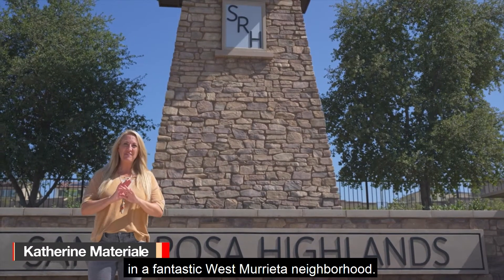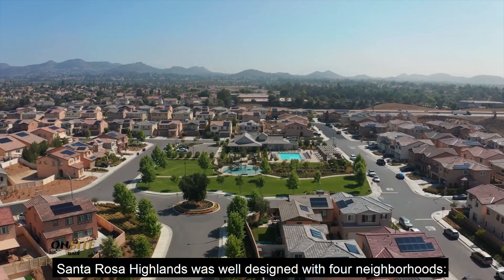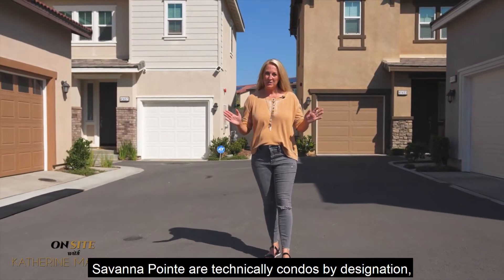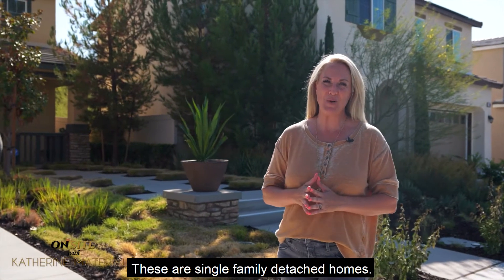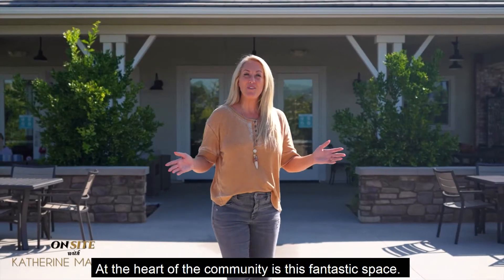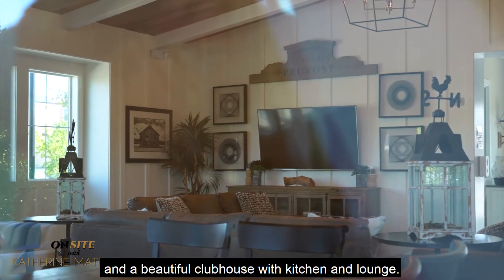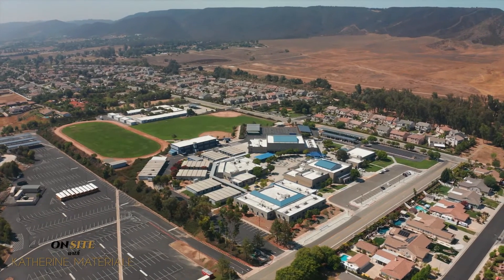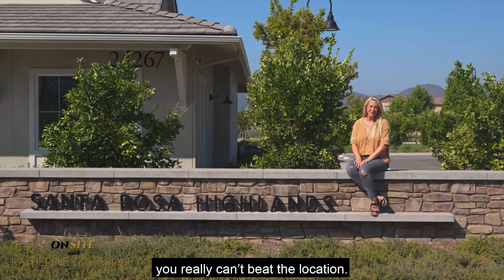West Murrieta's Santa Rosa Highlands - Community At It's Best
This pretty community built by DR Horton and just completed in 2020 has got so much to offer.

Check out this month's OnSite with Katherine to see the neighborhoods, amenities and details of the location. West Murrieta is a hidden gem - you'll never want to move away.

My name is 𝙆𝙖𝙩𝙝𝙚𝙧𝙞𝙣𝙚 𝙈𝙖𝙩𝙚𝙧𝙞𝙖𝙡𝙚.  I am a Real Estate Agent serving Riverside and San Diego Counties in California.

Thinking of Buying or Selling a home in Riverside or San Diego County?  𝓛𝓮𝓽'𝓼 𝓣𝓪𝓵𝓴! ☎️

𝙆𝙖𝙩𝙝𝙚𝙧𝙞𝙣𝙚 𝙈𝙖𝙩𝙚𝙧𝙞𝙖𝙡𝙚
Materiale Group
ERA Donahoe Realty

DRE 01395809